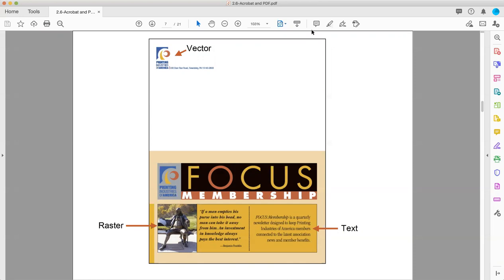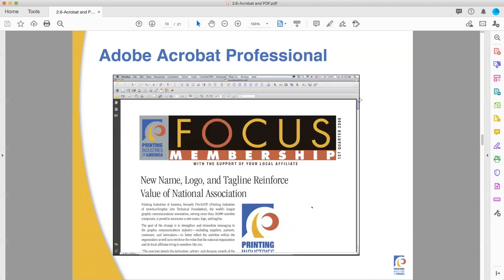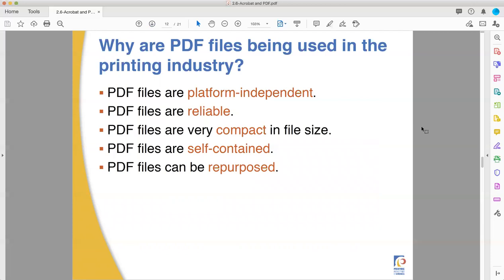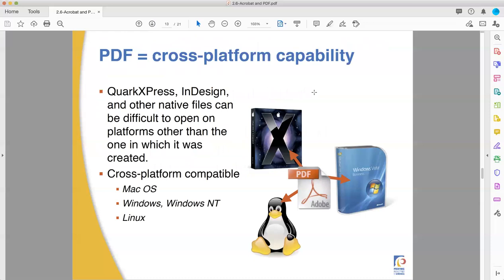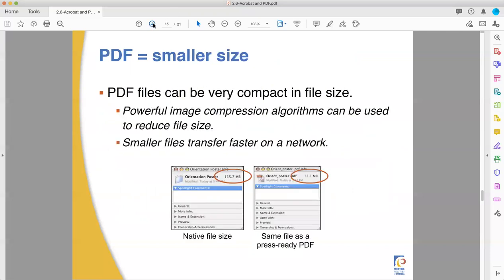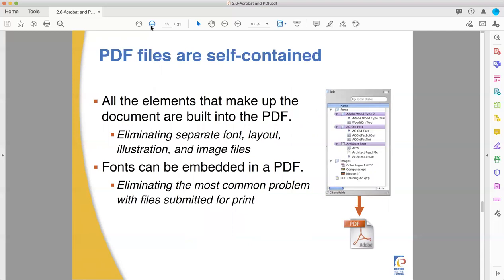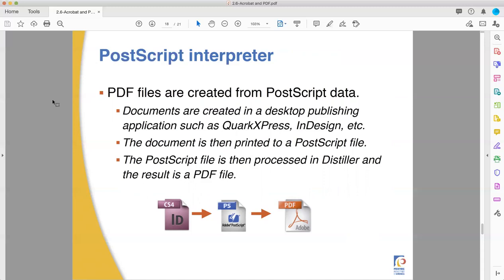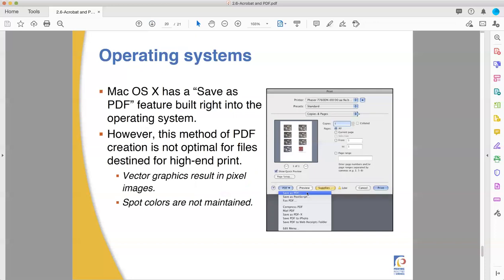PIA 2.6 Acrobat & PDF (2/2)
I sing the praises of PDF and its many wonderful features.